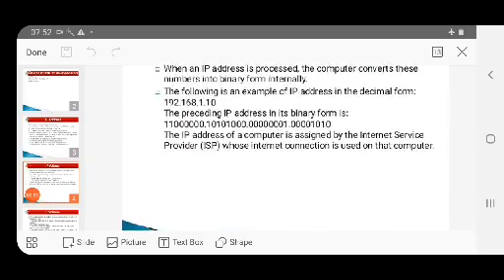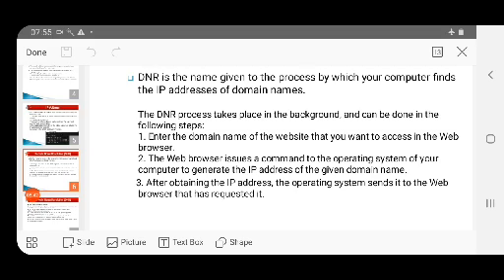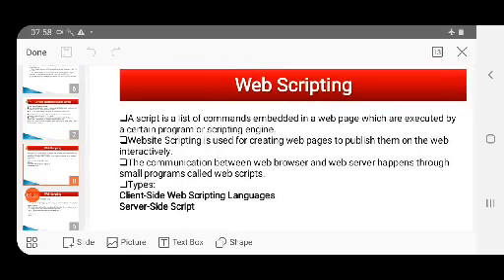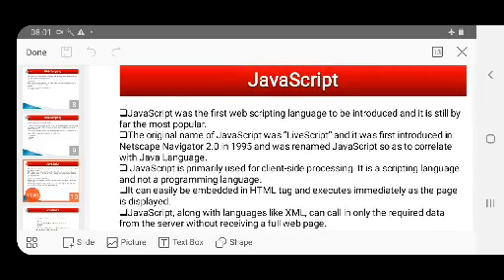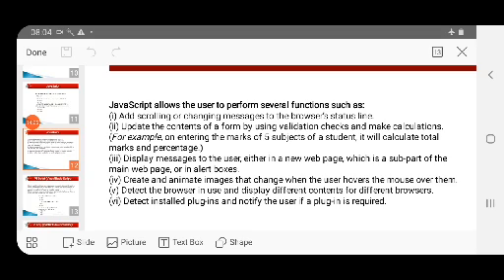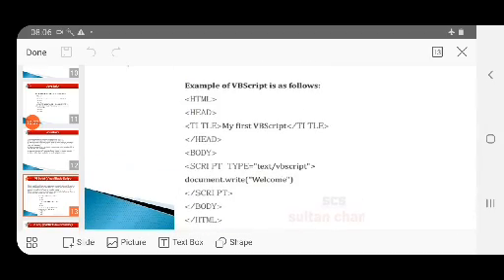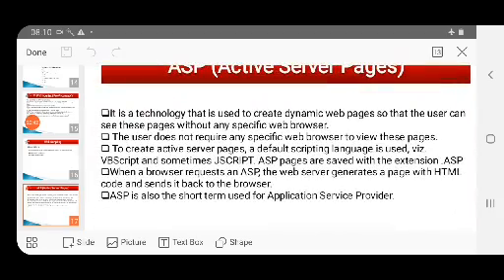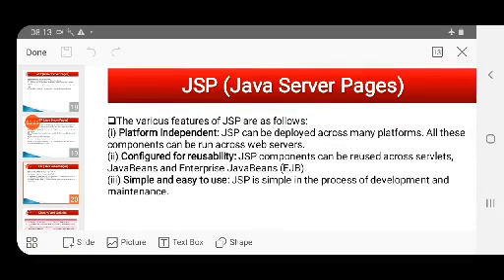Introduction to Web Services || Computer Network- Part 14